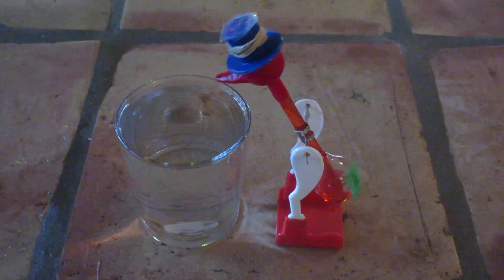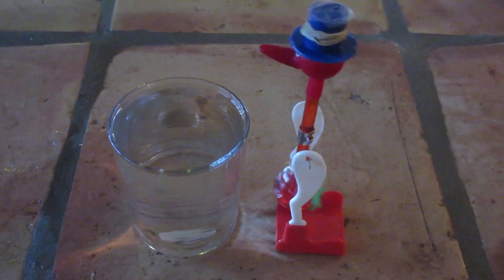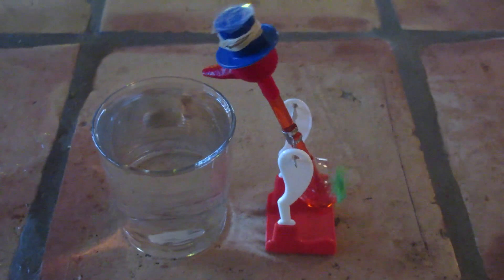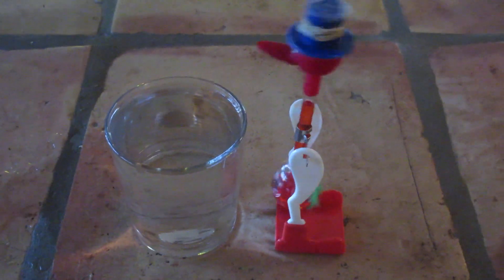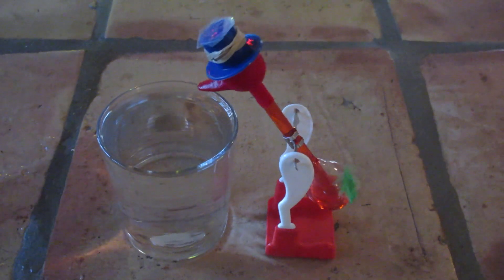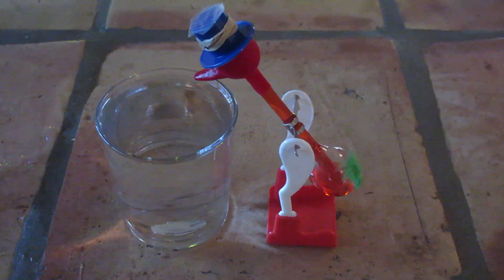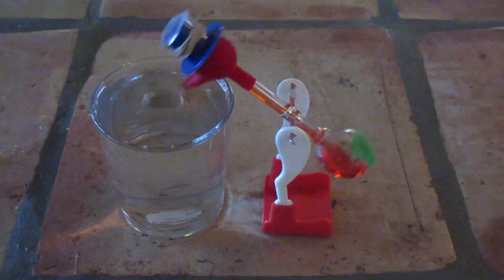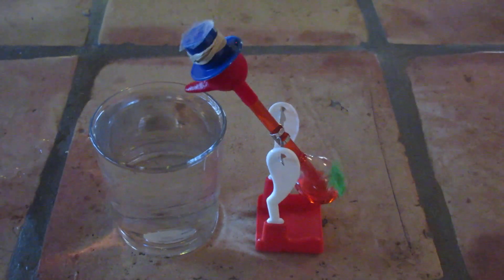Problem #82 - Very Bizarre - How does this Work?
What is the Source of Energy?